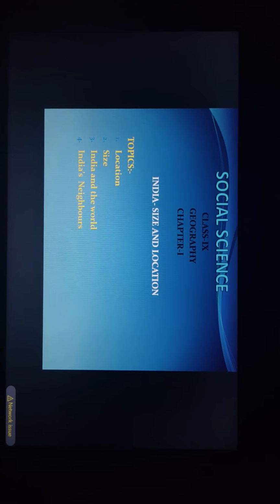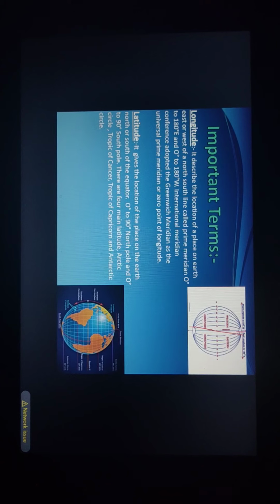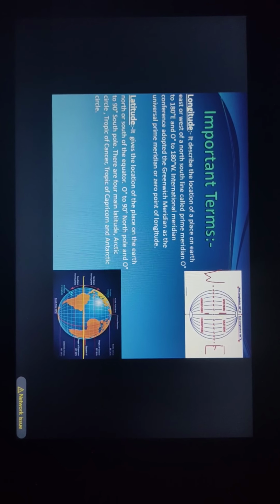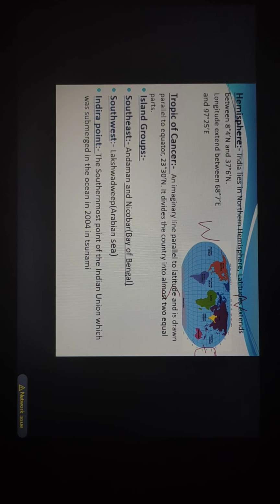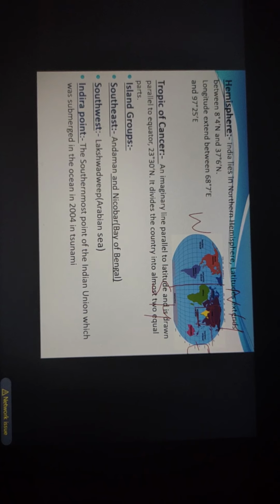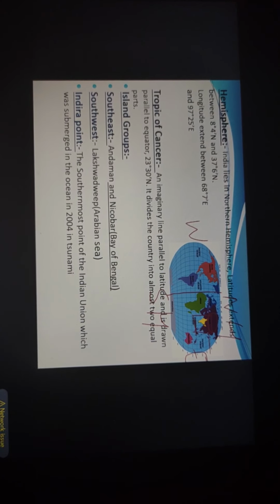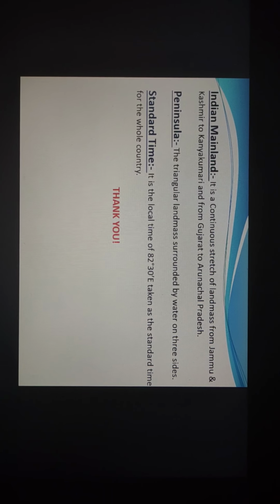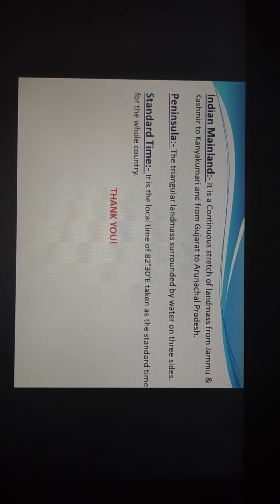India Size and Location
Class IX Geography